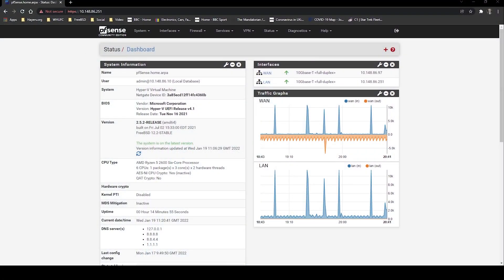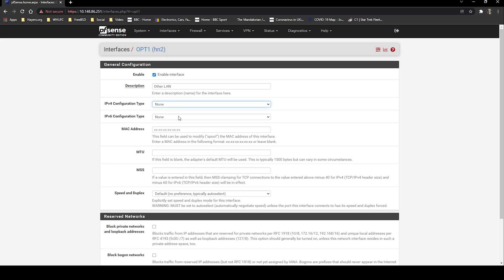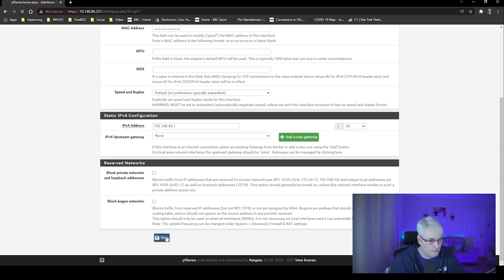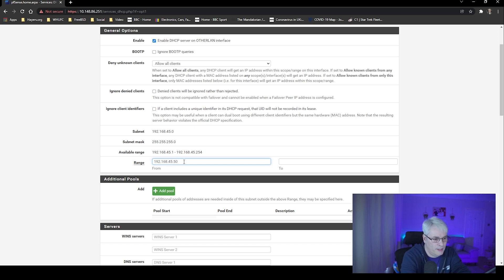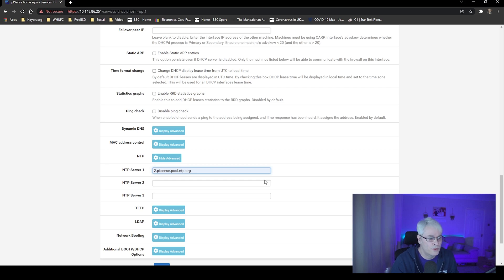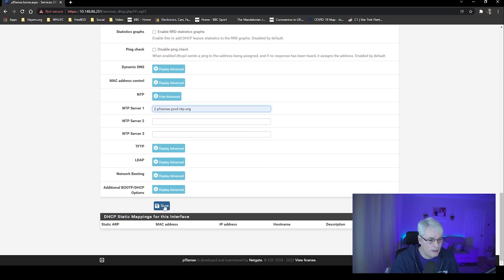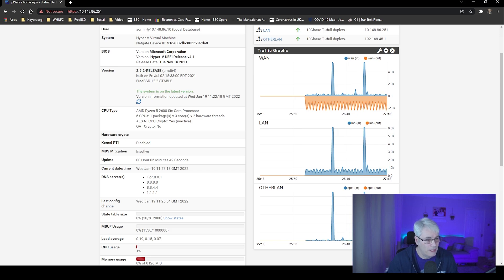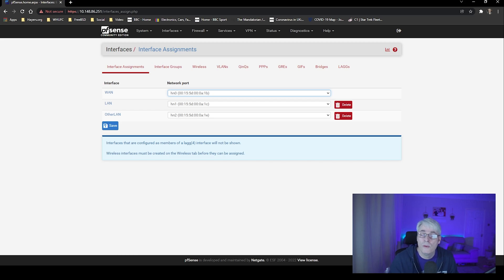How to add a second LAN to pfSense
When one LAN is not enough!